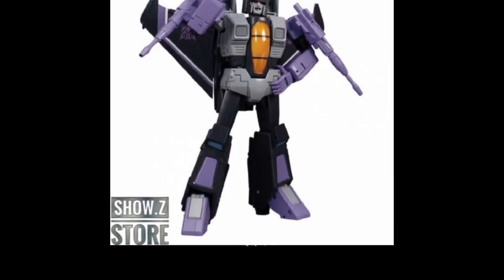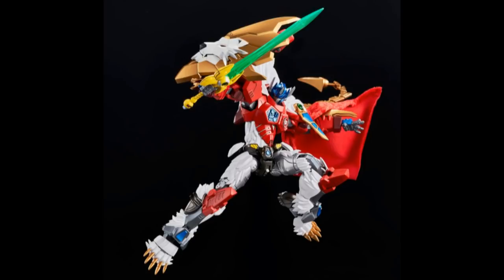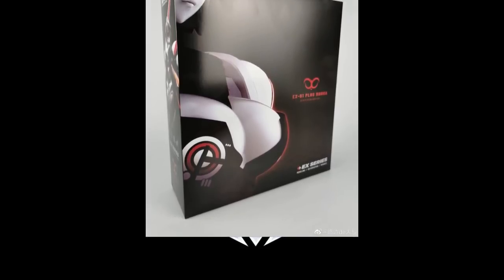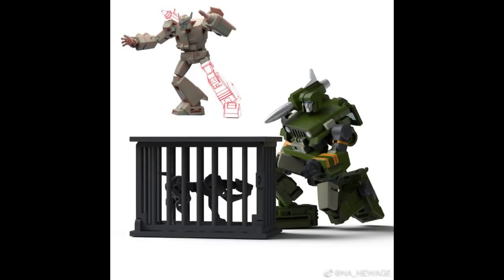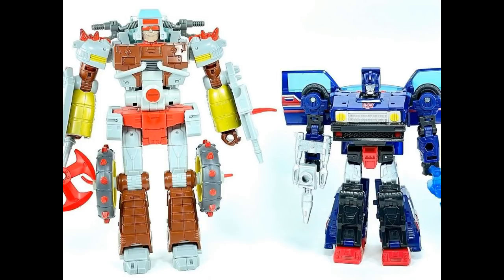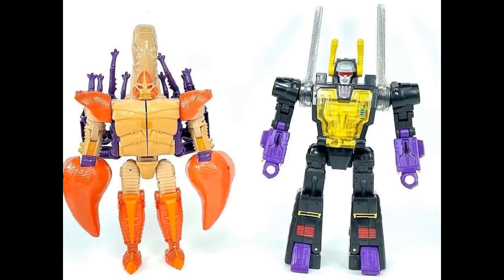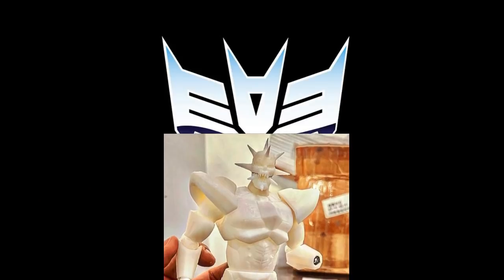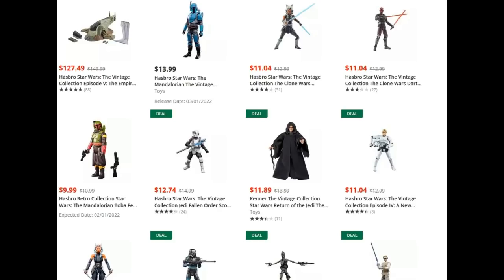WEEKLY NEWS 1/16/22: GI JOE, CENTURIONS, SILVERHAWKS, STAR WARS, TRANSFORMERS